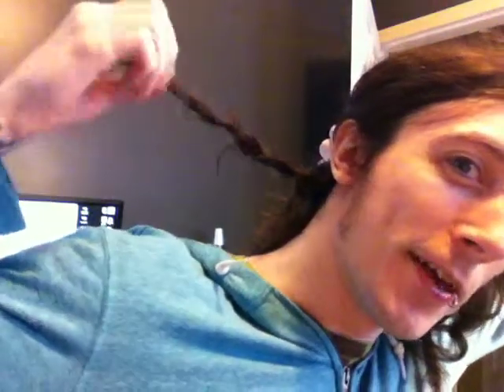Partial Dreadlocks @ 1 month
Hey! I forgot to mention maintenance..
I wash my hair every 3 days, or as needed. I use 5 cups of filtered water, 1/3 or 1/4 cup of baking soda. A few drops of essential oil, let it soak for 5-10 mins and rinse. Every few washings I do apple cider vinegar rinse as well.  I have had a little problem with build up on my scalp, I think I just need to take a few extra minutes to make sure the baking soda is properly rinsed out. Otherwise I'm enjoying the process.

I do not do any crochet, I don't even palm roll. I just sorta let them do their thing and it seems to be working.